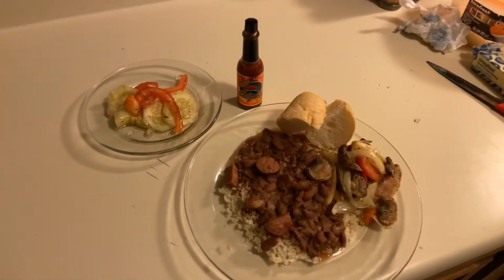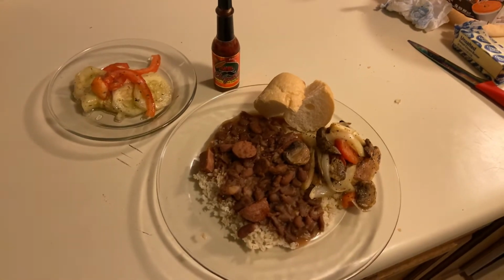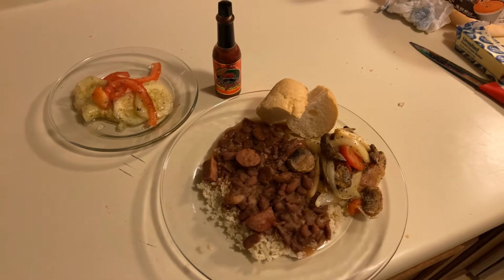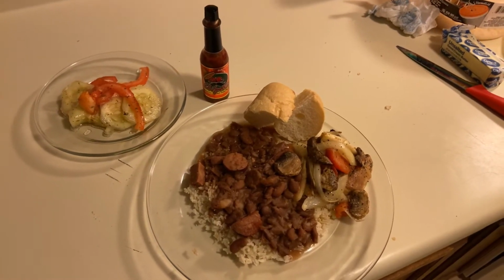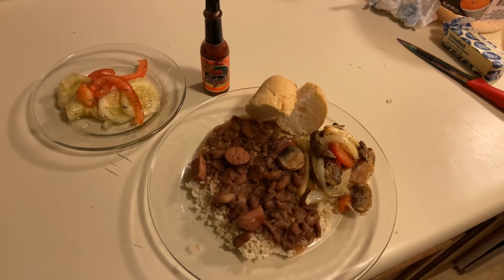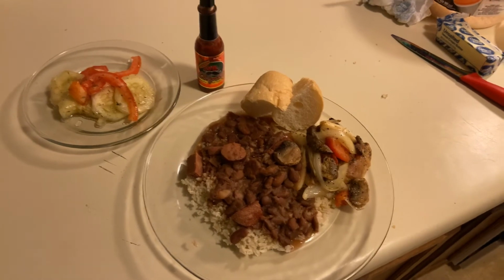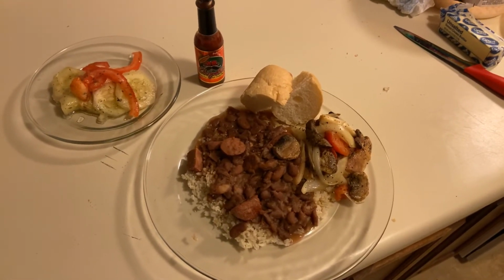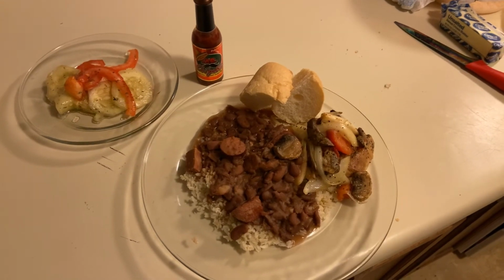How to make red beans & baked chicken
Red Beans with baked chicken thighs seasoned with onions, tomatoes, mushrooms, cayenne pepper and other spices. Don’t forget your cucumber and tomatoes salad with olive oil and vinegar. Enjoy!!!